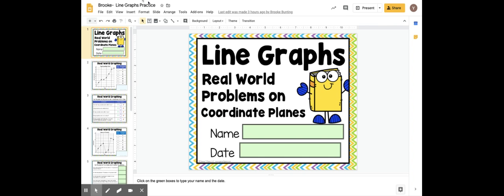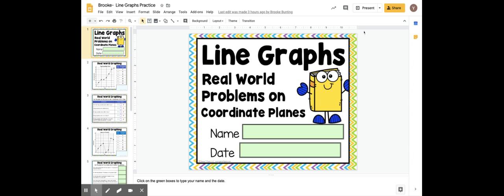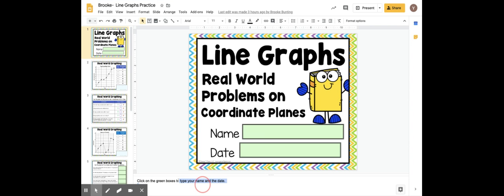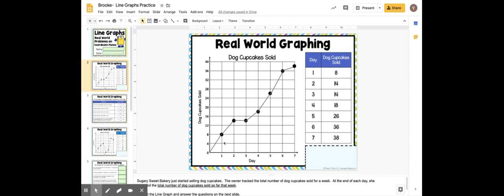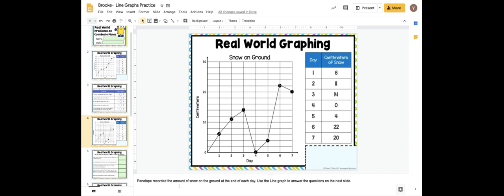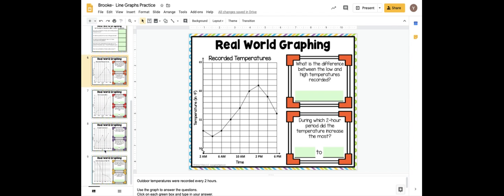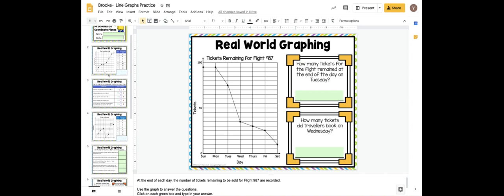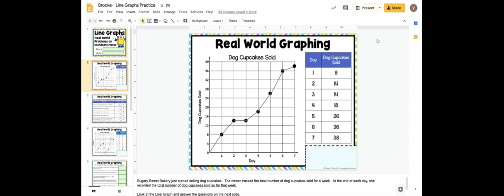WATCH THIS FIRST: MATH INSTRUCTIONS: Line Graphs Practice - Google Slides